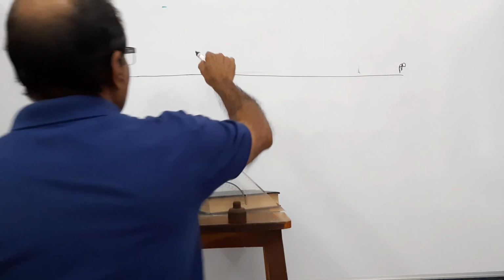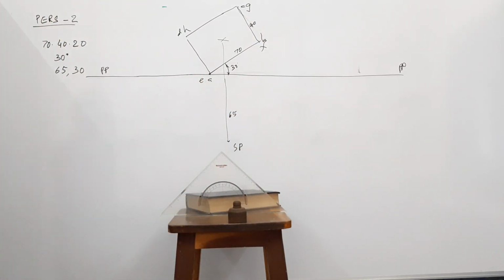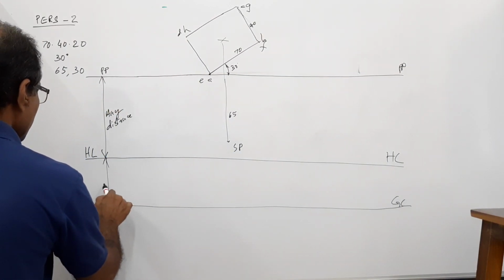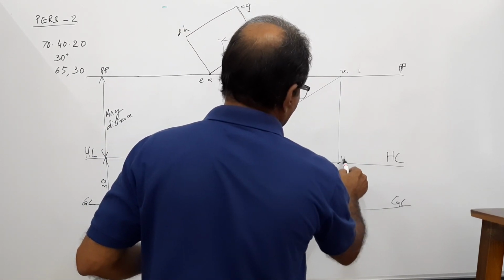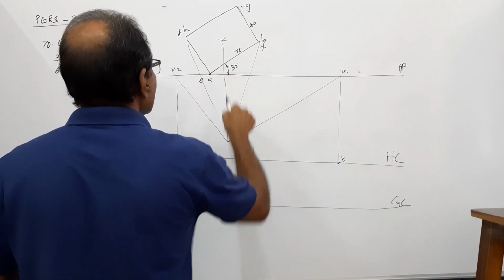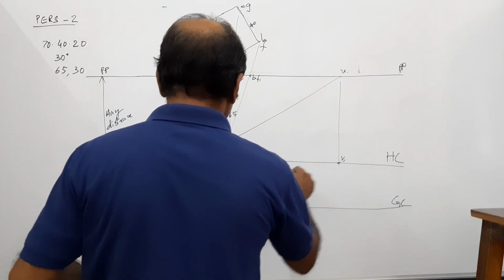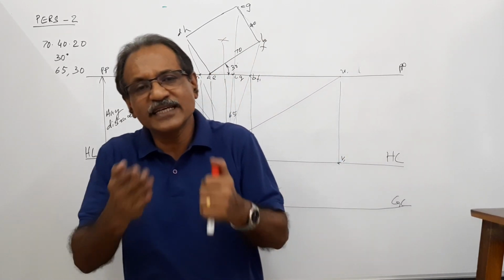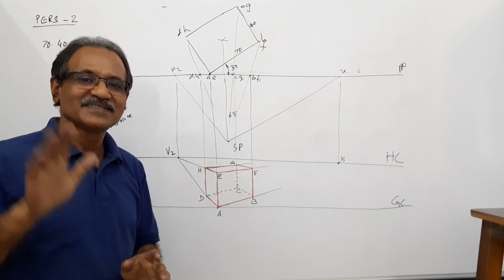PERSPECTIVE PROJECTION -2, University Question by Prof. Vinodkumar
A rectangular box 70x40x20 lies on the ground on the largest rectangular face with one vertical edge on picture plane. The larger rectangular face containing this vertical edge makes 30 deg with PP. the station point is 65 mm in front of PP, 30 mm above ground plane and the central plane passes through the centre of the box. Draw perspective projection.